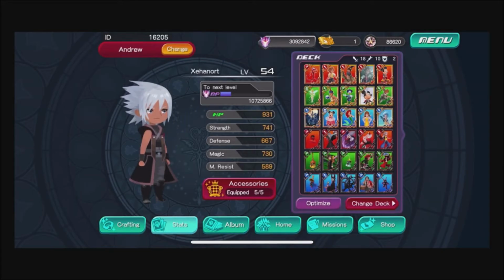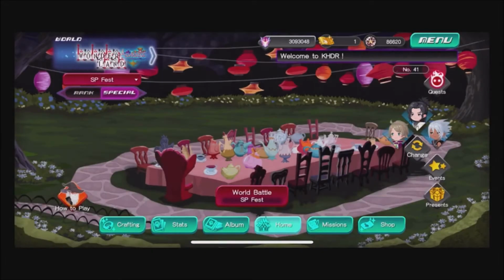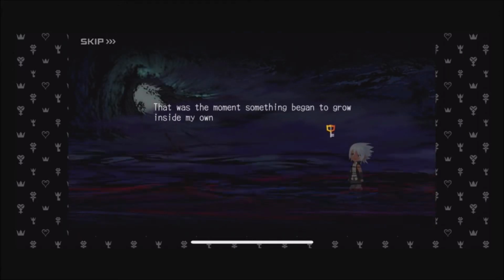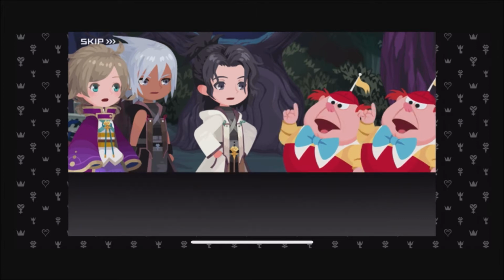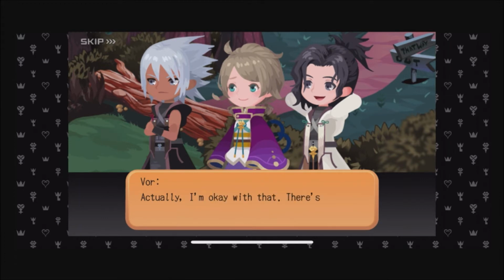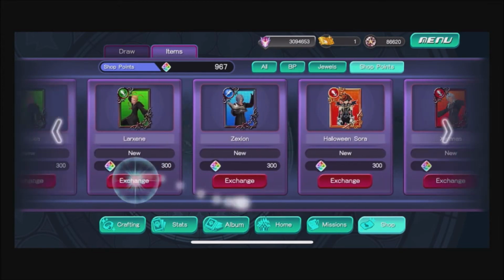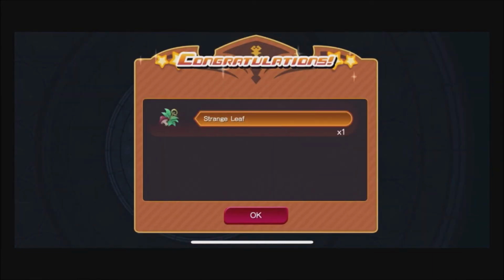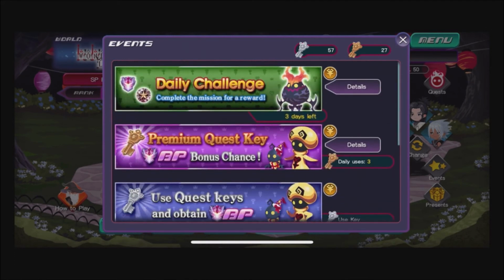Curious and Curious-Let's Play Kingdom Hearts Dark Road Part 6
How did he become the Seeker of Darkness? We find out what events lead a young Xehanort down the path for him to become the menace that tormented Sora and his friends on the Dark Road
Hey these guys are new!